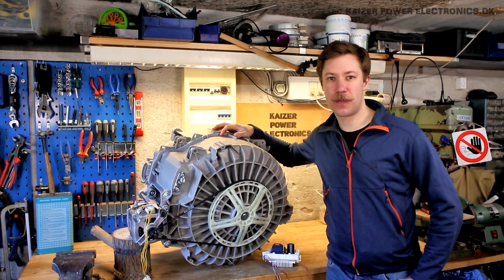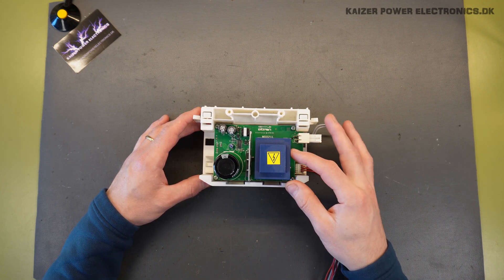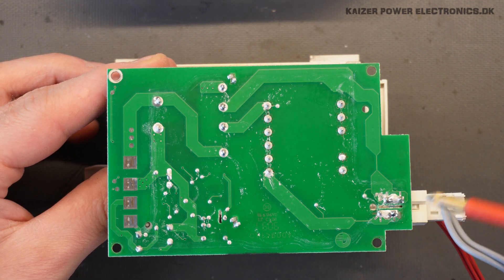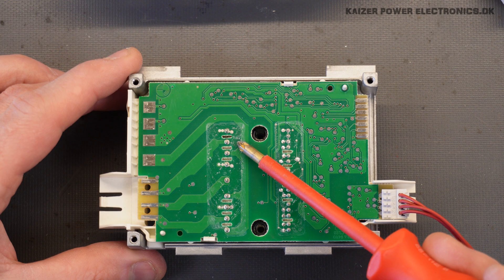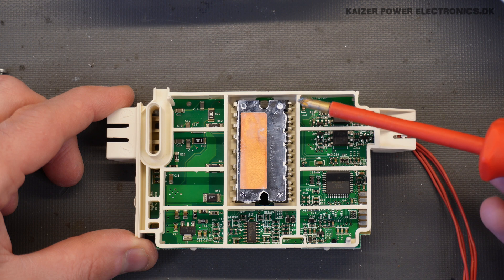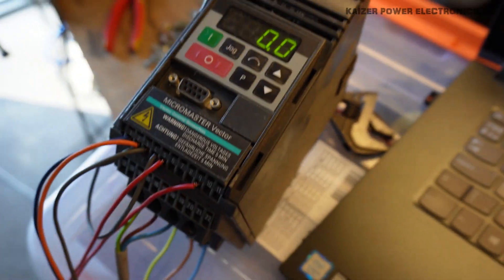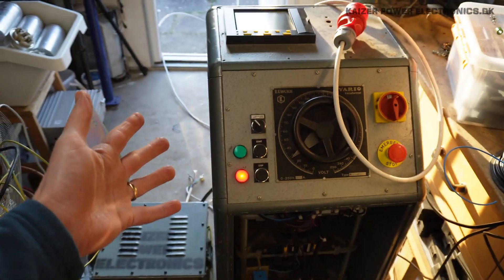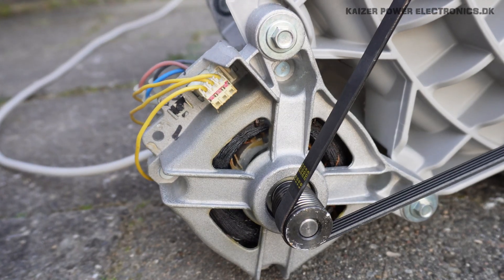Washing Machine Motor Burnout and Controller Teardown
I lost my washing machine to the flooding of the basement. I wanted to indulge in the famous Photonicinduction experiment of throwing a large rock into a running washing machine and let it dance for the internet to enjoy. It did not exactly go like that. This Electrolux washing machine is going to smoke. Its Bitron motor controller is no longer enough.

• BTC (0.0001 minimum): 3FtSz4svHxLYw4BNHWetSm65yajUZNb8CY
• ETH (0.05 minimum): 0x911d11766d3ab8efc829eb5f218f3b83dba12efa
• LTC (0.01 minimum): LLbTw63Mks4CmeWmkt2jChJfvrWHheH8T7
• DOGE (no minimum): DMRRa8uRH19tYWZ9GVHijpZYgRTecNVLFo
• SHIB (400 minimum): 0x8c1ed98c6c842467d782d2f865ed6d7adb8dfb4b